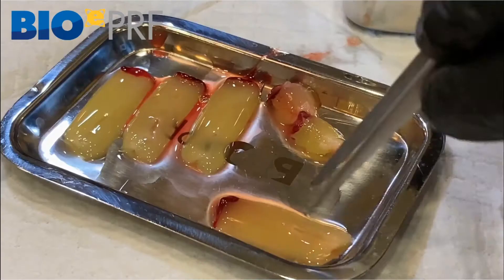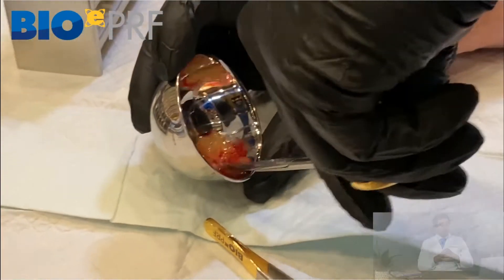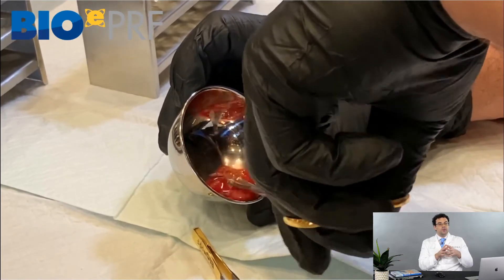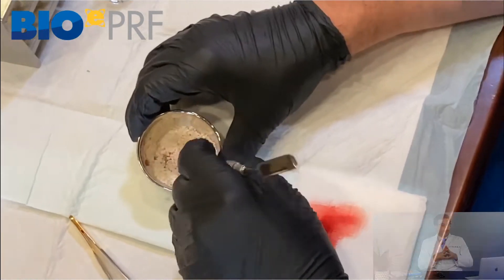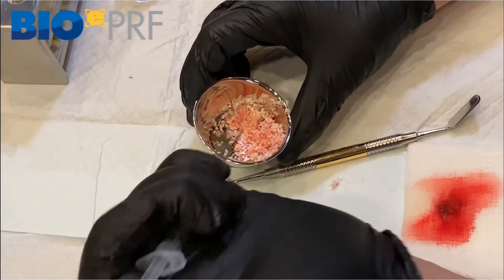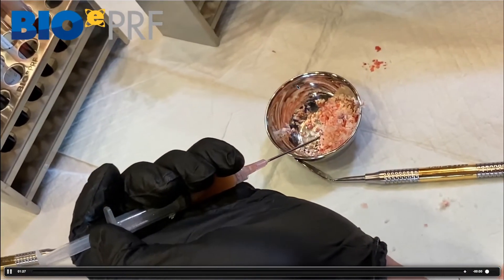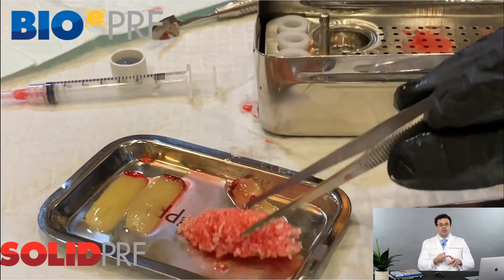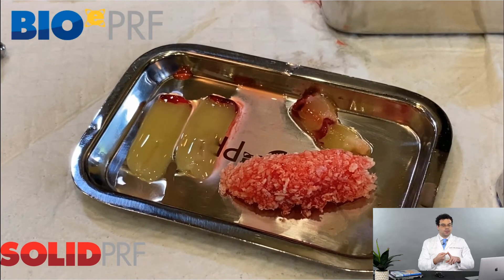Miron Message - Ways to Optimize Sticky Bone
This week’s Miron Message - how to optimize sticky bone with PRF.  Enjoy!